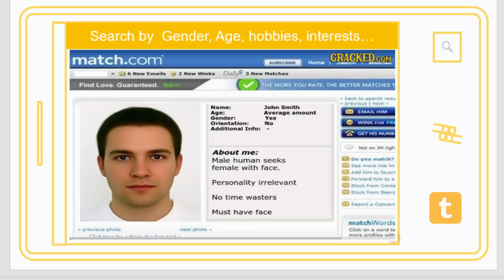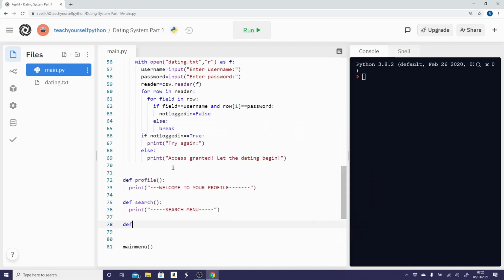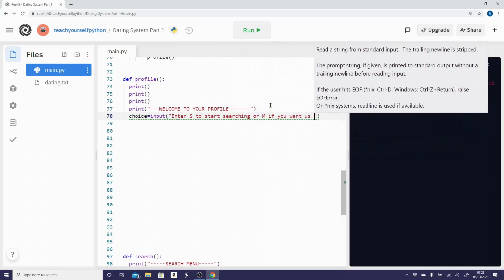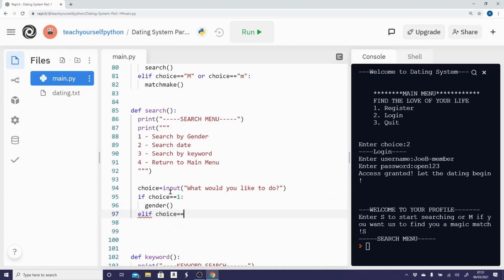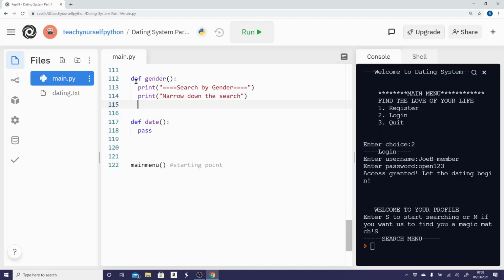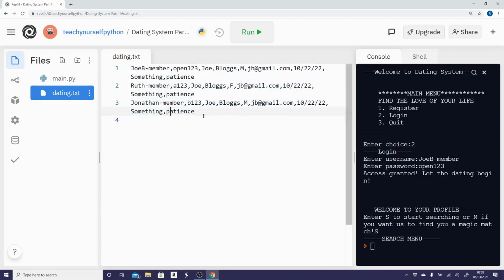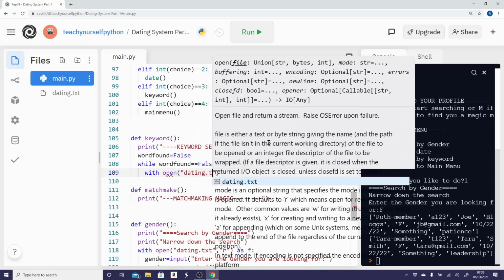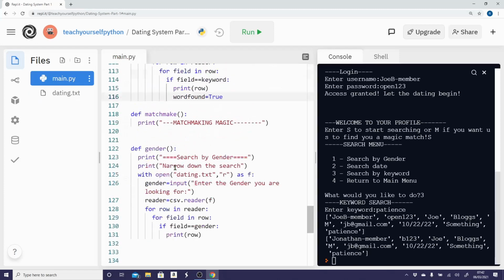Python Project: Dating System - Lesson 2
Learn Python Programming: Fast track by creating a full mini project, in this case a DATING SYSTEM!

In this lesson we pad out the profile and create a search menu so our users can search for other members based on certain criteria that is stored in our dating.txt file. We create the keyword and gender search

Skills:
Variables
Sequence
Selection - if statements
Iteration - While and For Loops
String Manipulation
File Handling
Understanding Arrays
Passing Parameters